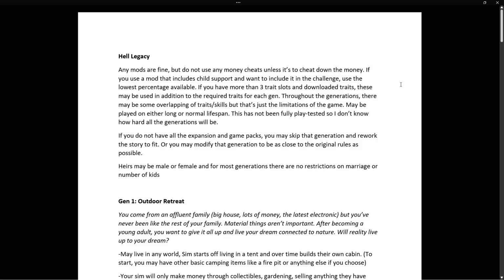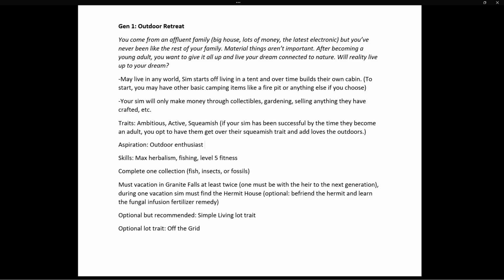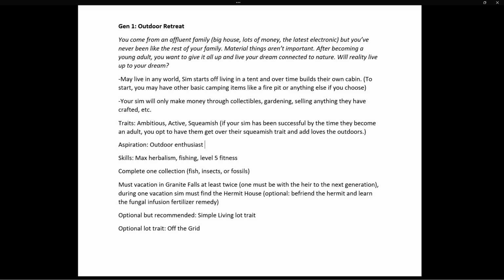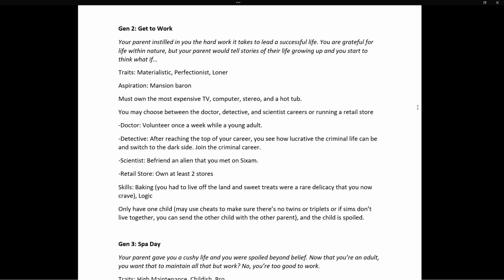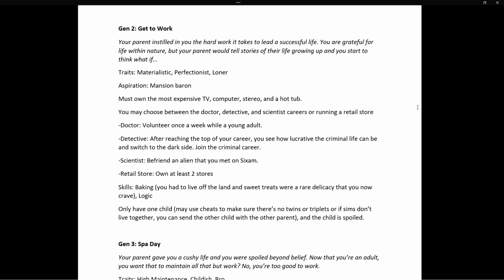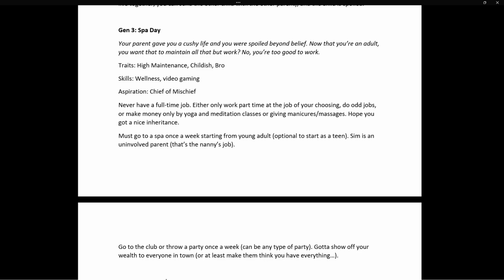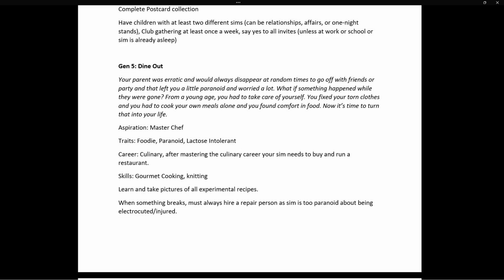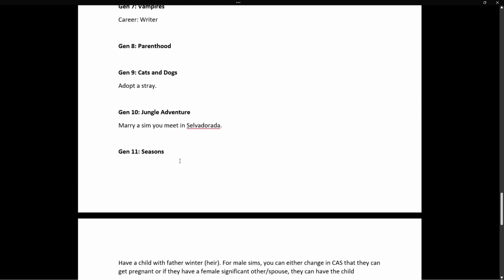*NEW CHALLENGE* Sims 4 Hell Legacy Overview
Below you will find the link to the rules for this legacy challenge: